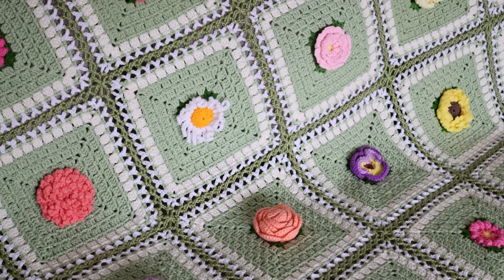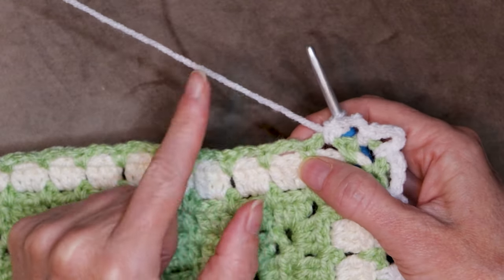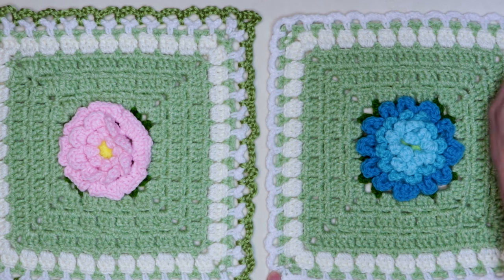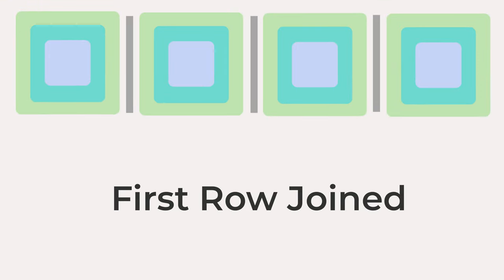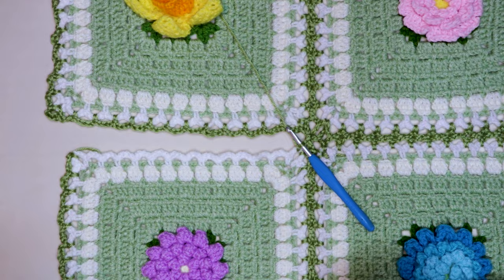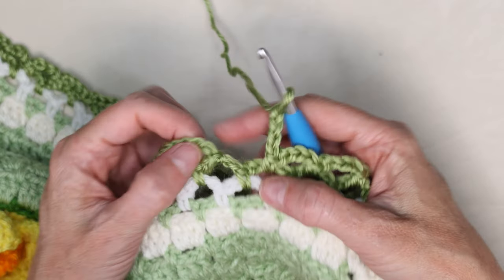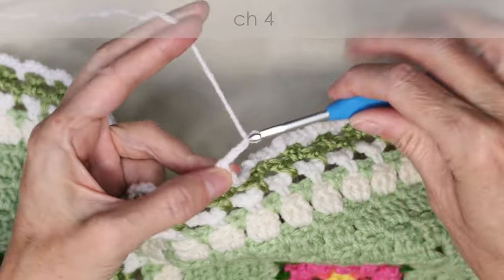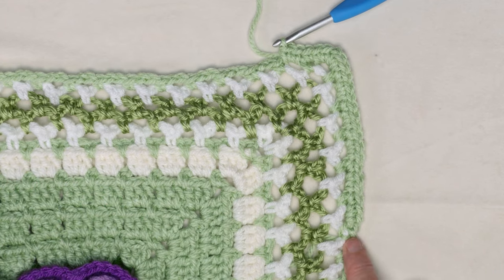How to Join Granny Squares with a Double Flat Braid Join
Ready to dive into the world of crochet and make something fantastic with me? Me too! In this easy to follow step by step tutorial, we are Joining Granny Squares with a Double Flat Braid Join

🔗 TIMESTAMPS: 0:00
Chain Spaces:  1:19
First Loops  3:29
Frist Row:  7:19
Joining on One Side:  16:26
Joining on Two Sides:  19:25
Edging Round One:  26:40
Edging Round Two:  31:01
Edging Round 3 & 4:  34:03